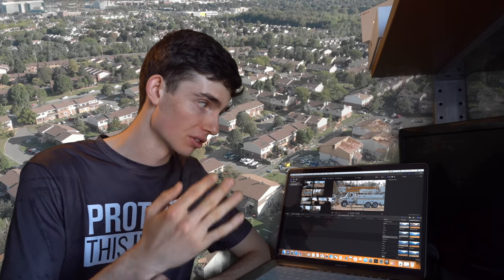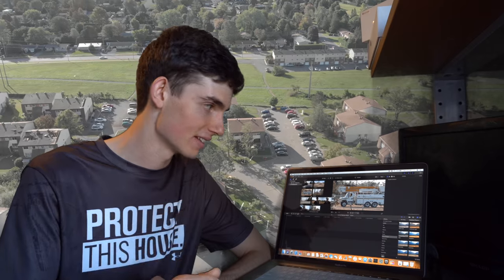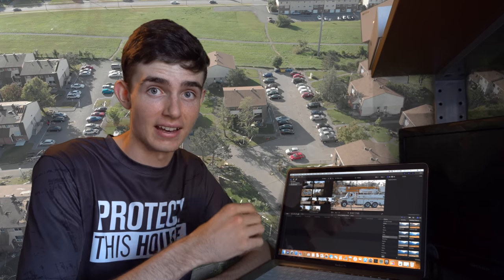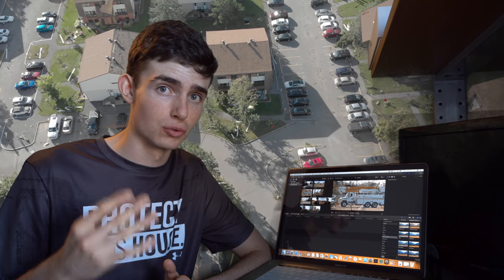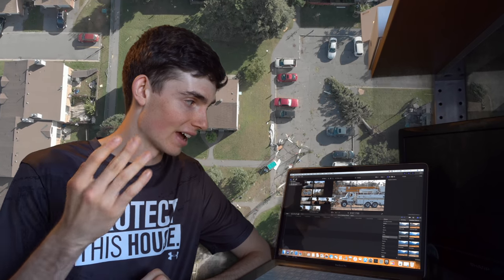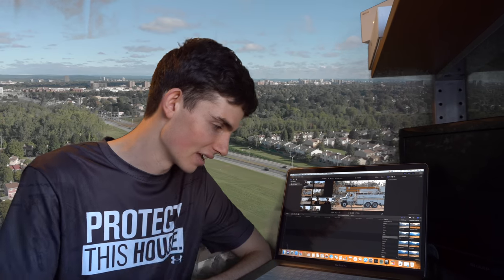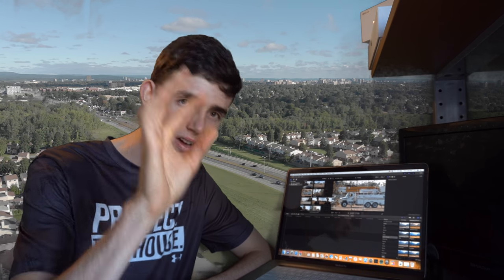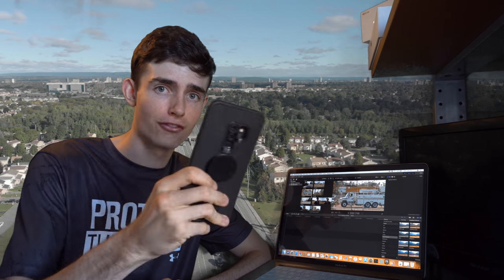5 Tips For Making Short Films - The 5 "M's" for making a Movie!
5 Tips For Making Short Films - The 5 "M's" for making a Movie!

Hello everyone,
today's video starts off on a serious note regarding the tornado in Ottawa on Friday evening. After going over this, the video is about my 5 Tips for making short films. I hope you enjoy and get out there and shoot because if there is one thing that is going to improve your Short films the most, it is practice! also, please cut me some slack on the editing, I just switched to Mac and final cut pro and I like it, but it's still challenging at the moment!

Mood - what feeling do you want the film to evoke? Depth of field, focal length, lighting, time of day?

Motion - fast, slow, reverse, cinematic, action, angle? (Shutter Speed should be 2x Frame rate e.g. 30 Frame Rate = 1/60 Shutter Speed)

Movement - static, following, rising, lowering, sliding, stable, shaky?

Moments - what parts are the most important for telling your story?

Memories - What can you add to the footage to make it memorable? Music, effects, transitions?